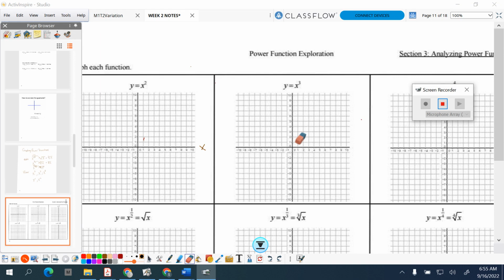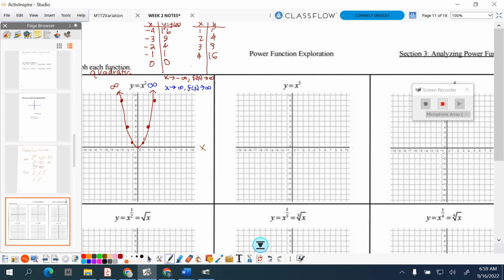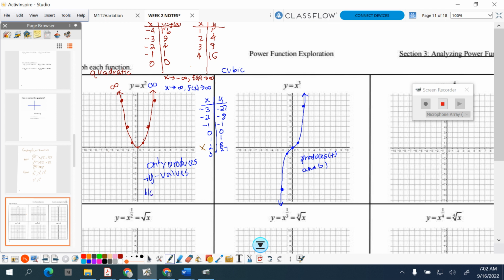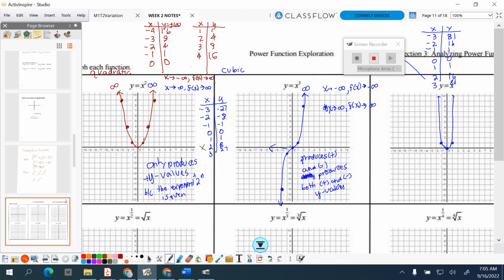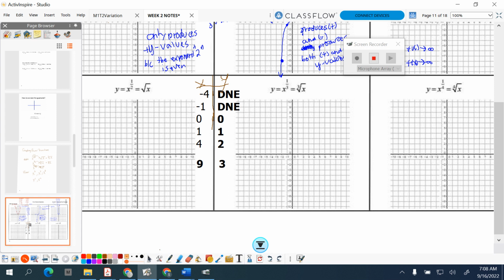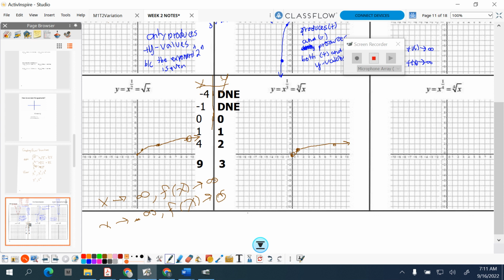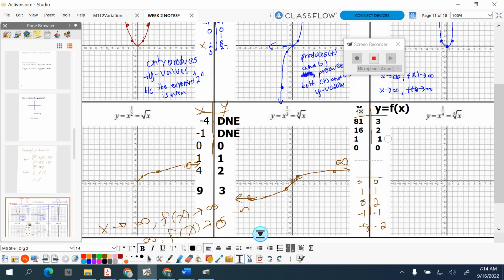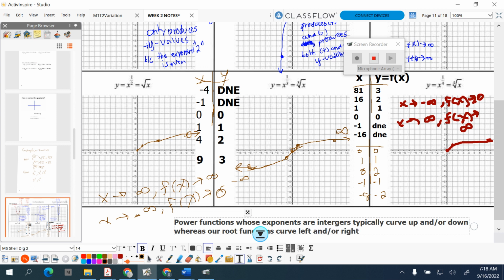MP1W5 GRAPHING POWER FUNCTIONS p 6 7